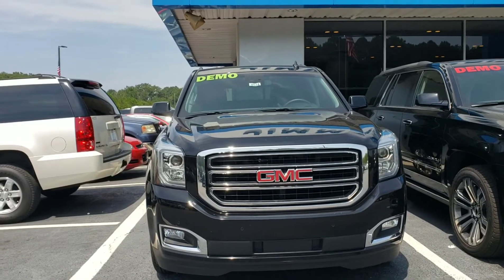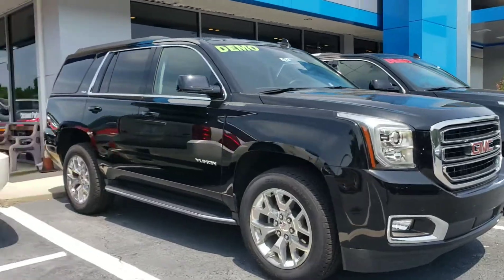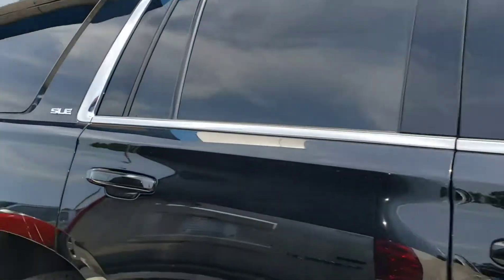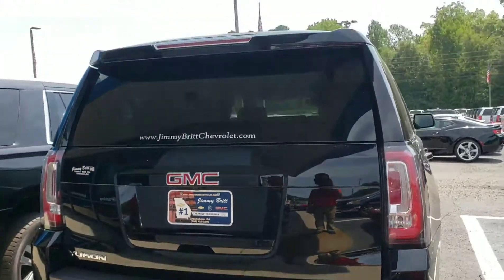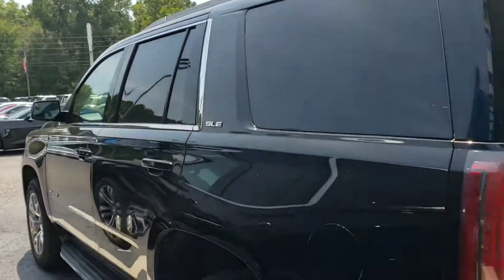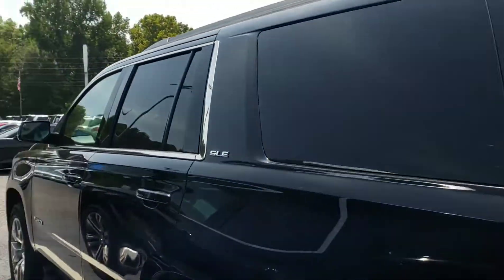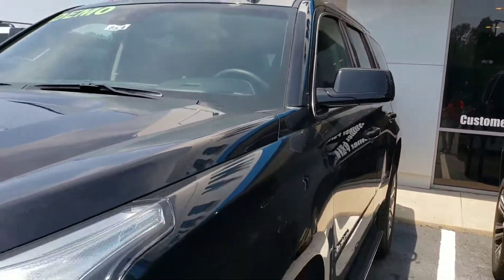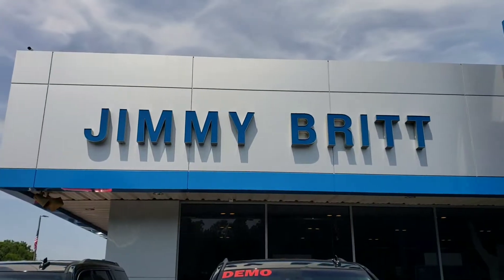2018 Yukon SLE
Hope enjoy the short walk around  video